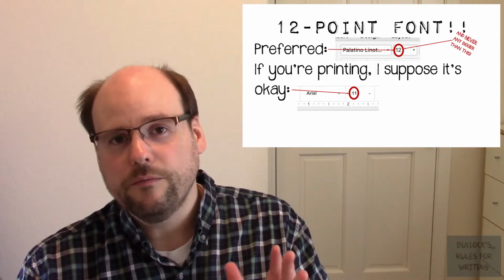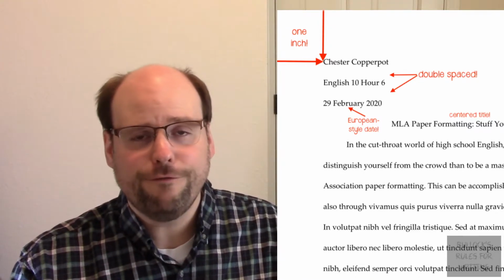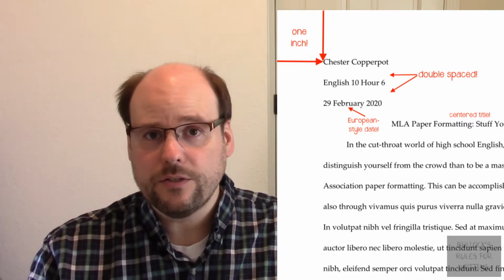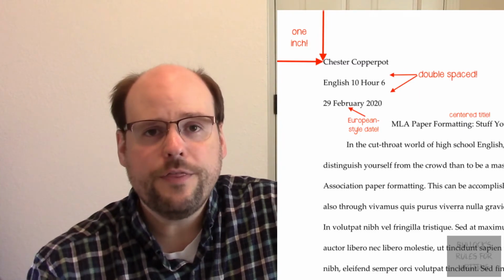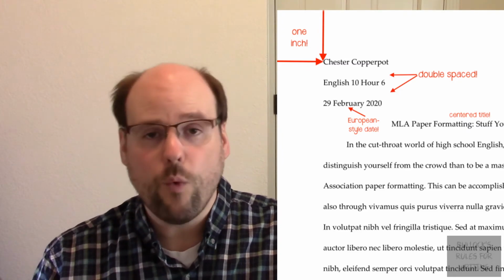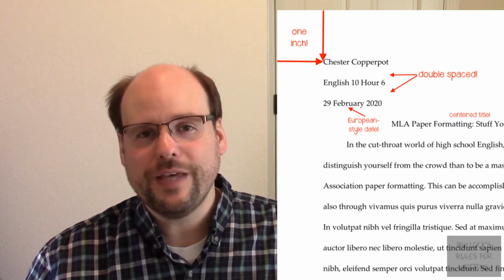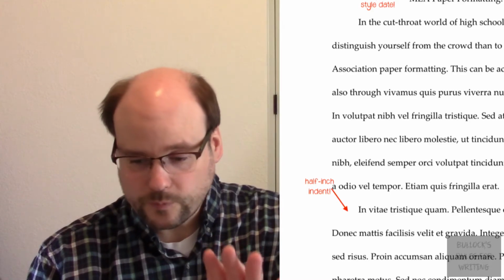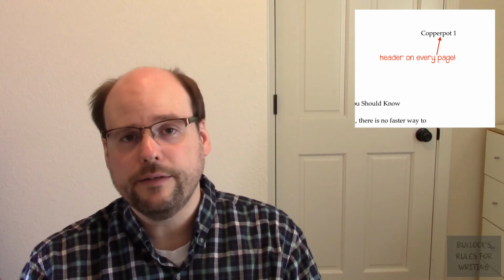Grammar Shorts: MLA Paper Format